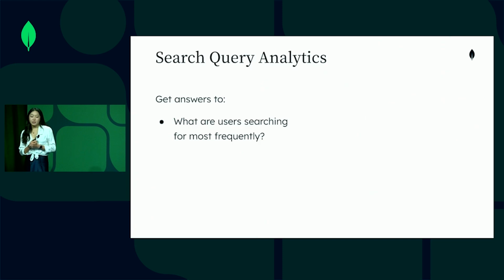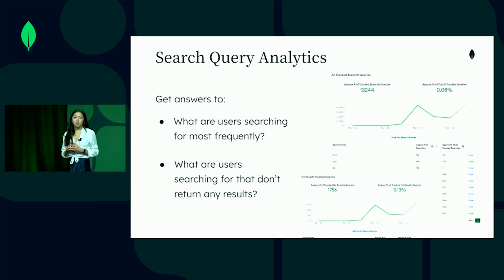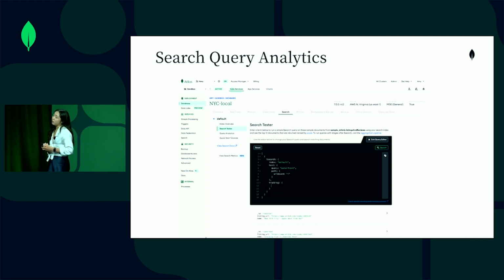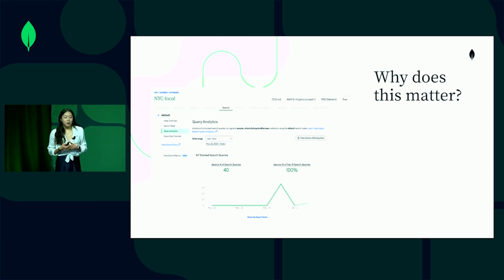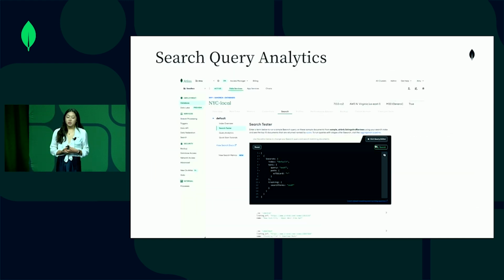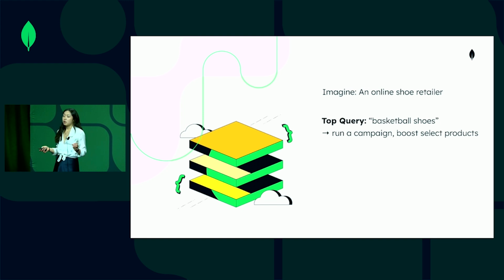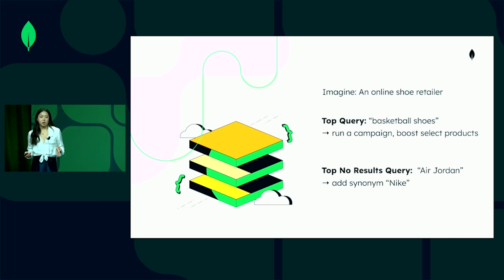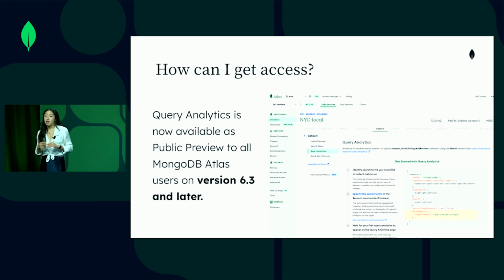Atlas Search Query Analytics in 7 Minutes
For relevancy search, this means having visibility into how your end users are searching and interacting with your application.